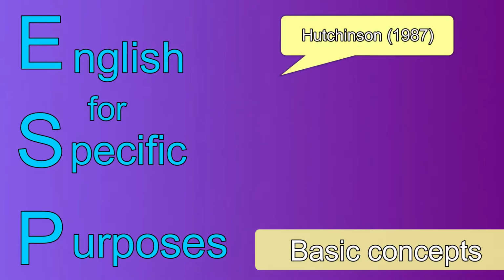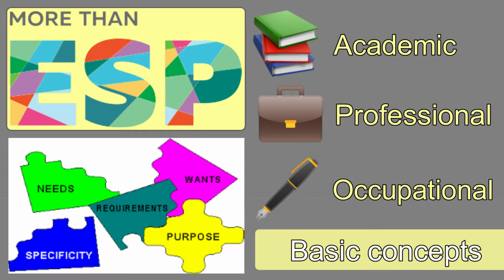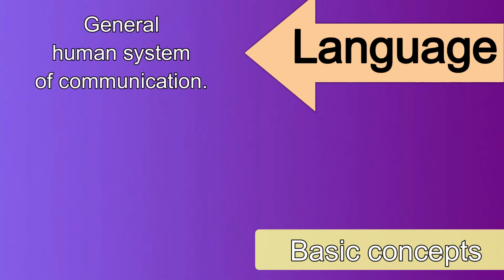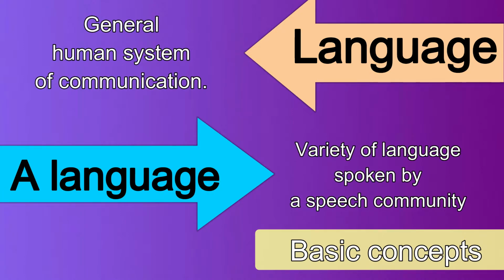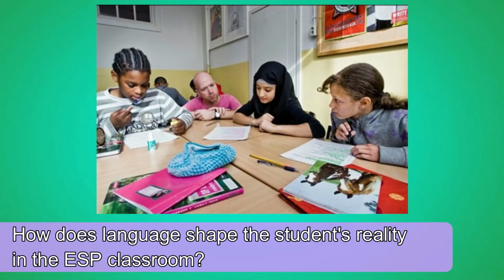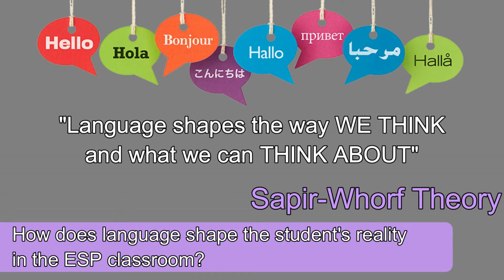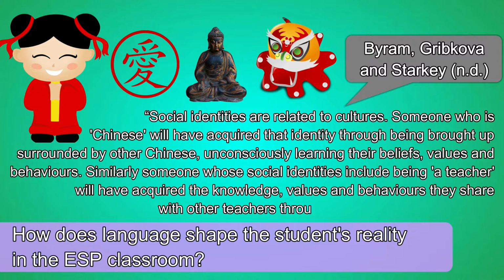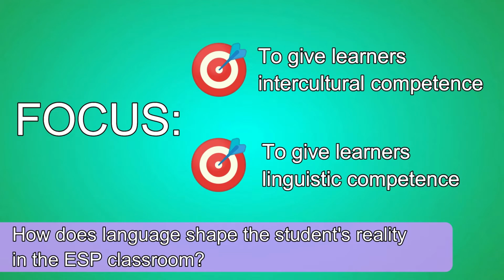Interculturalism in the ESP Classroom/ English for Specific Purposes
We are Andrea Goncalves, Marie Viscarret, Viviana Gómez and Natalia González and we present our video regarding Interculturalism in the ESP classroom.

REFERENCES:

Bouchard, G. and Taylor, C., Building the Future: A Time for Reconciliation (Quebec: Government of Quebec, 2008).

Byram, M., Gribkova, B., & Starkey, H. (n.d) Developing the intercultural dimension in language teaching. A practical introduction for teachers. Cornell University. Language Resource Center.

Deardorff, D. K. (2006) , The Identification and Assessment of Intercultural Competence as a Student Outcome of Internationalization at Institutions of Higher Education in the United States, Journal of Studies in International Education 10:241-266

Holmes, P., & Dervin, F. (2016). English as a lingua franca and interculturality: Beyond orthodoxies.Clevedon UK: Multilingual Matters.

Hutchinson, T., & Waters, A. (1987). English for specific purposes: A learning-centred approach. Cambridge: Cambridge University Press.

Williams. (November 30, 2010). Language and 'a language'.